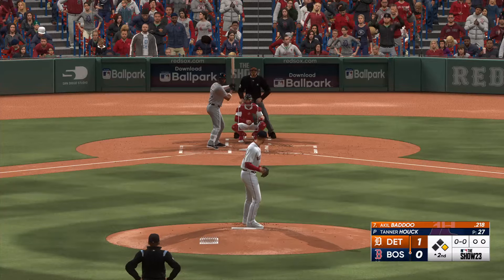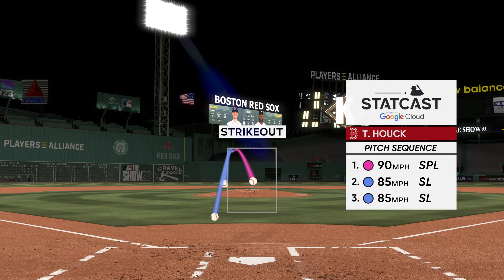🔴LIVE NOW! Boston Red Sox vs Detroit Tigers | Spring Training Feb 29, 2024 | MLB 24 EN VIVO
Boston Red Sox vs Detroit Tigers | Spring Training Feb 29, 2024 | MLB 24 EN VIVO

free picks
Home Run
mlb picks

2024 Major League Baseball season
2024 Regular MLB season
mlb highlights 2024
MLB Highlights
MLB
2024 Major League Baseball season
2024 Regular MLB season
Baseball
Sport
full game highlights
Game Highlights
MLB Highlights
AL All-Stars
NL All-Stars

mlb live
mlb highlights 2024
baseball
2024 Regular MLB season
mlb the show 24
mlb highlights

baseball match
live baseball
mlb tv
mlb
baseball
sports
mlb highlights
sports highlights
baseball highlights
wild card
opening day

Arizona Diamondbacks
Atlanta Braves
Baltimore Orioles
Boston Red Sox
Chicago Cubs
Chicago White Sox
Cincinnati Reds
Cleveland Guardians
Colorado Rockies
Detroit Tigers
Houston Astros
Miami Marlins
Milwaukee Brewers
Minnesota Twins
Oakland Athletics
Philadelphia Phillies
Pittsburgh Pirates
Seattle Mariners
Texas Rangers
Toronto Blue Jays
Washington Nationals

Nick Lodolo
Elly De La Cruz
Noelvi Marte
Edwin Arroyo
Cam Collier
Aaron Judge

MLB LIVE
BEISBOL
BEISBOL EN VIVO
MLB